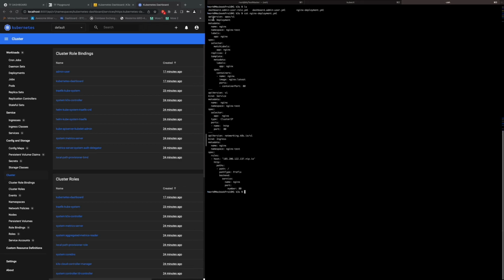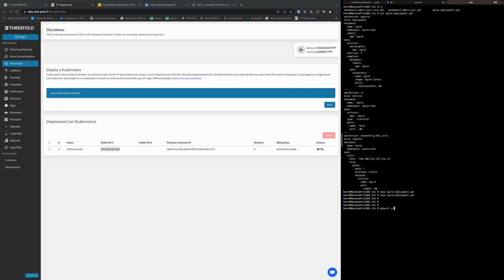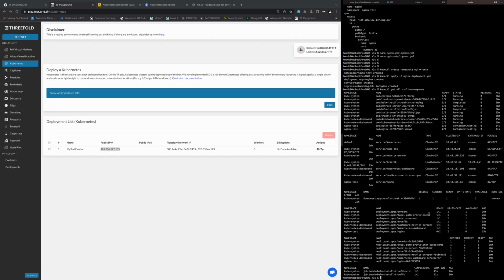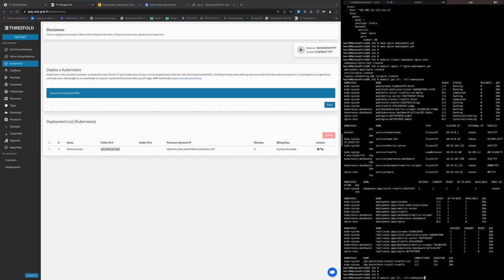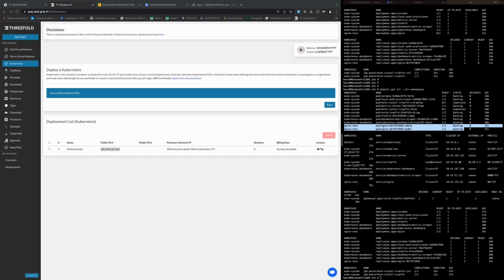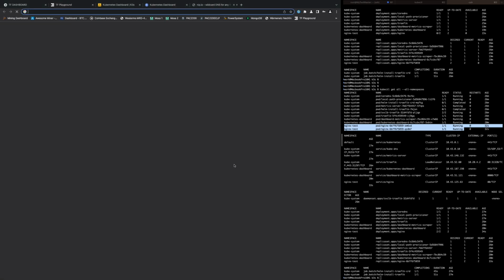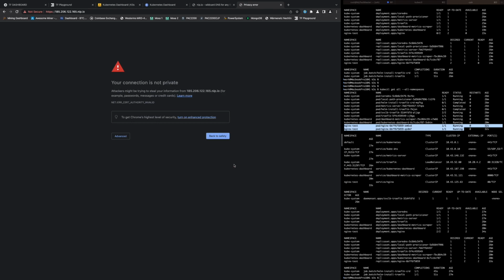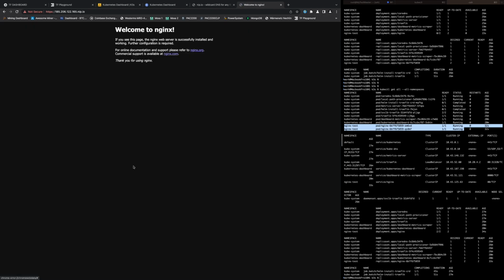Kubernetes on ThreeFold 2 Deployment of nginx